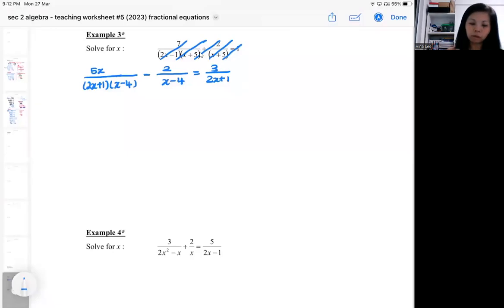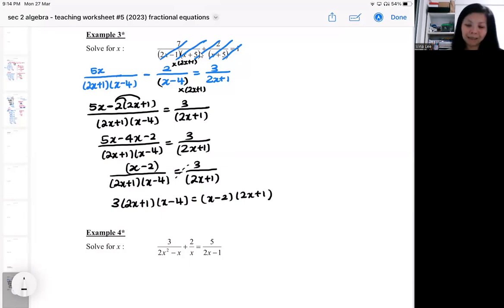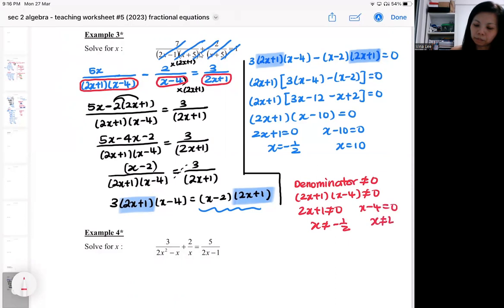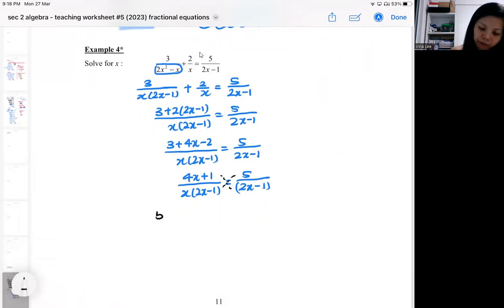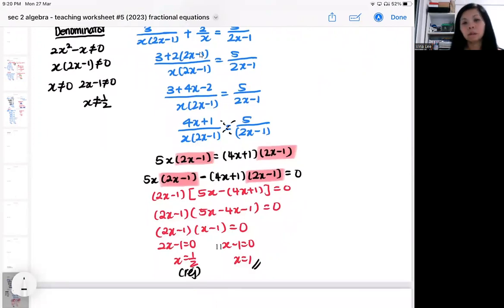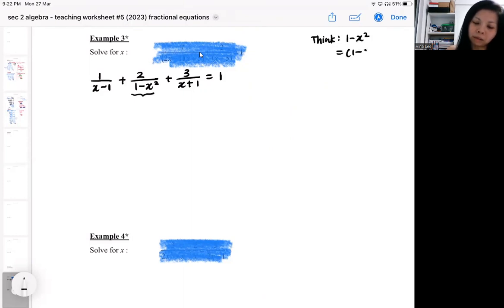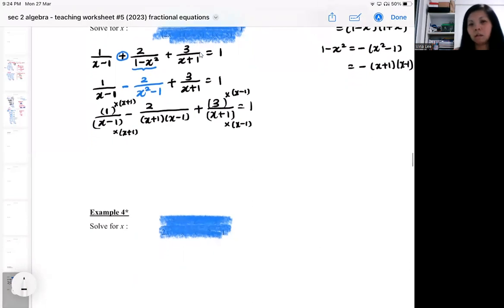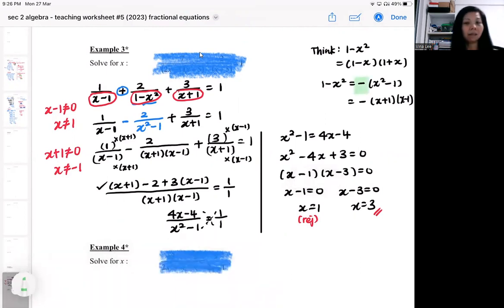sec 2 algebra tw#5 example 3 4